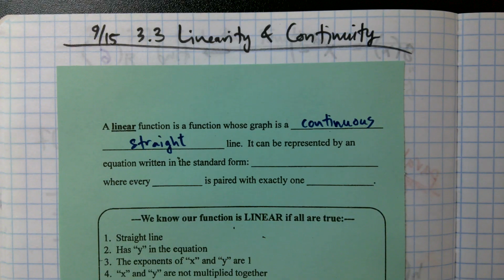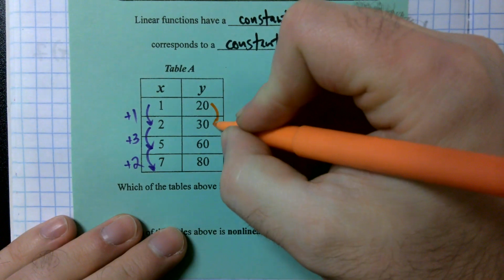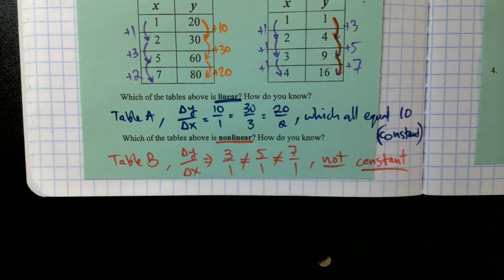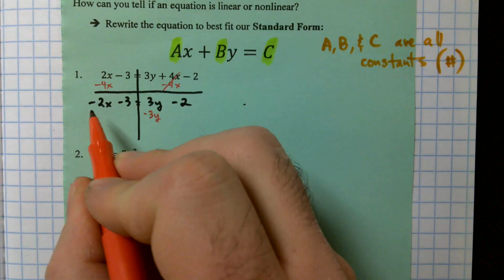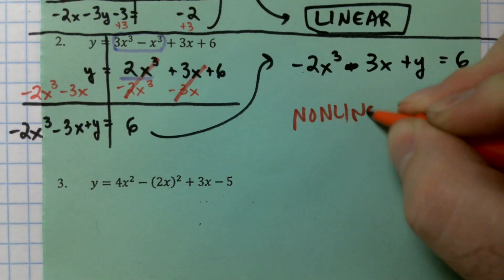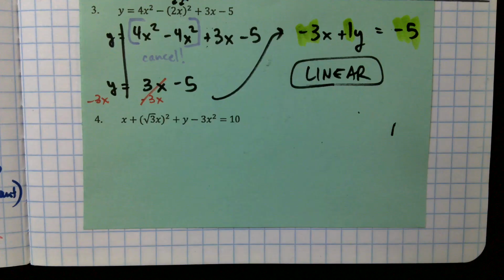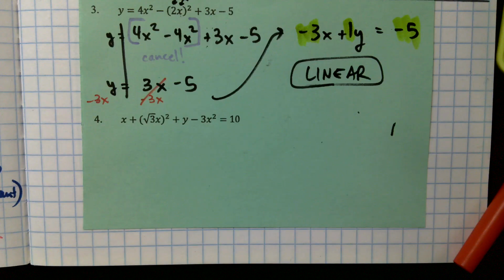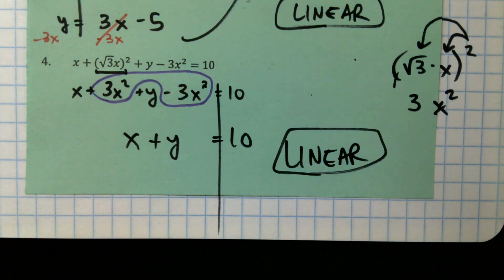3.3 Notes - Linearity & Continuity (M1)